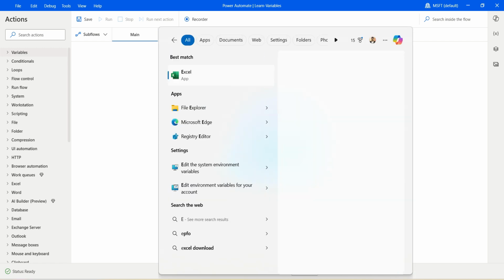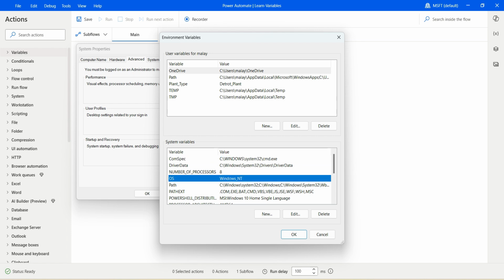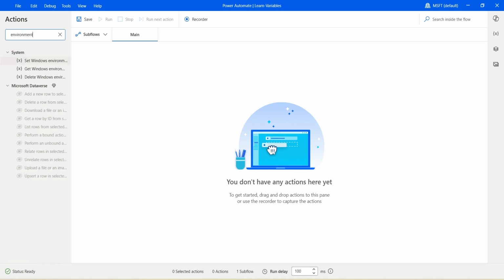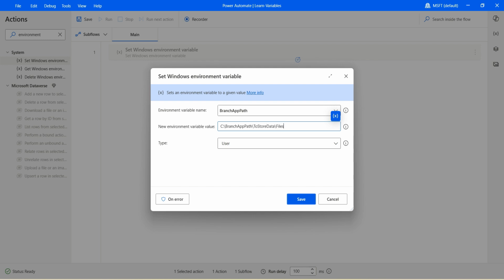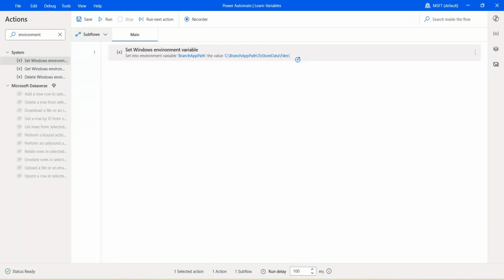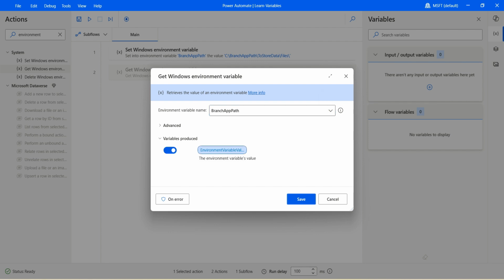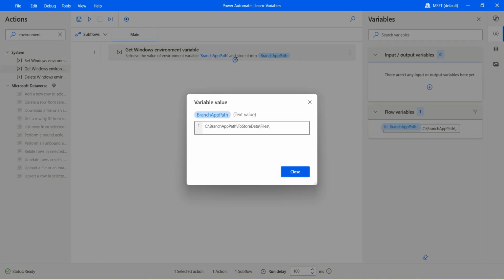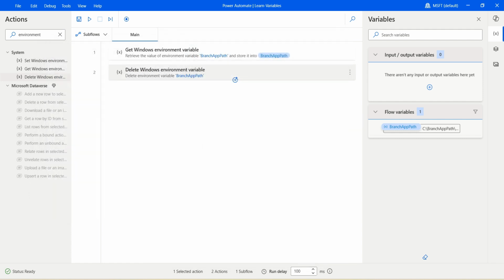Power Automate Desktop - Work with Windows Environment Variables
In this video, I will explain how to work with Windows Environment Variables in Power Automate Desktop.